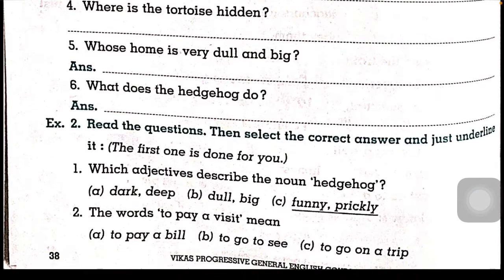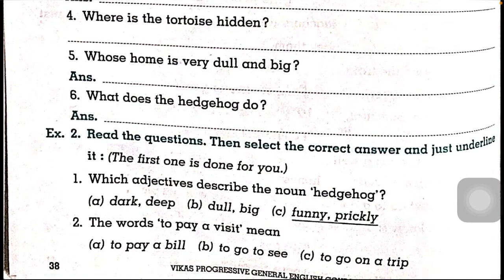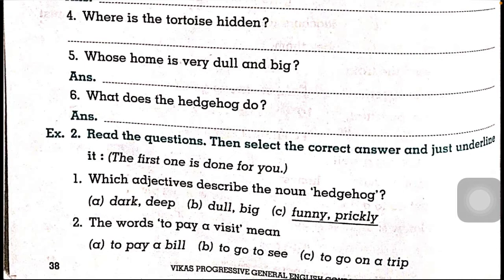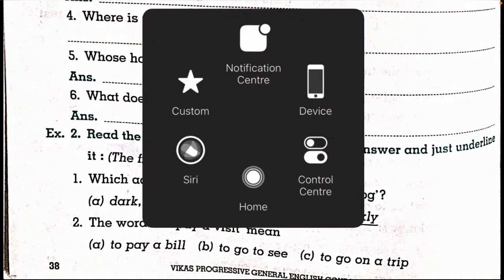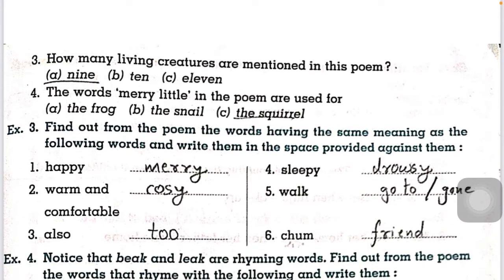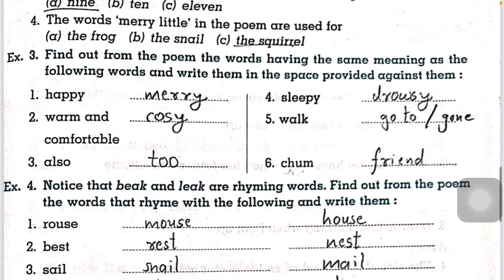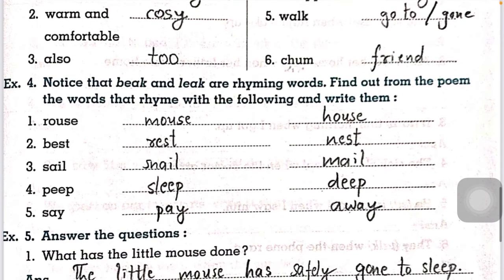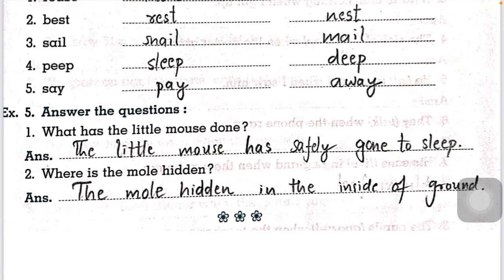Comprehension || Part-2 || English Grammar || Class-04